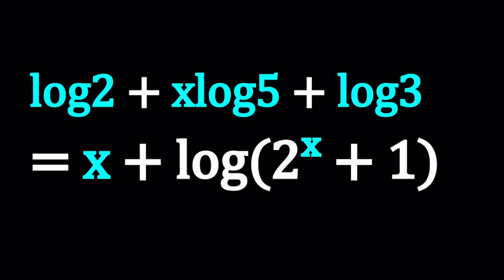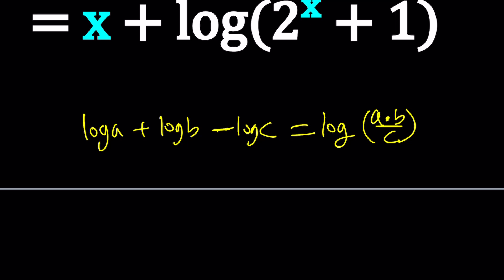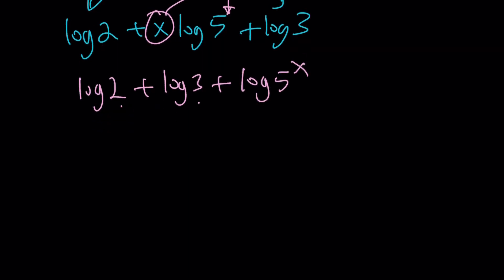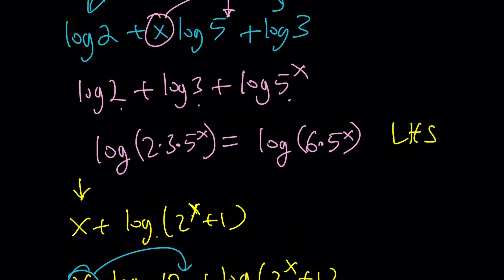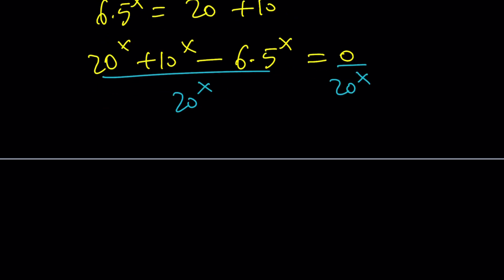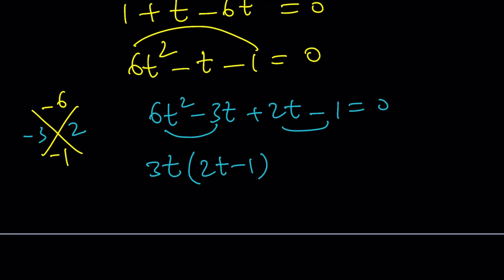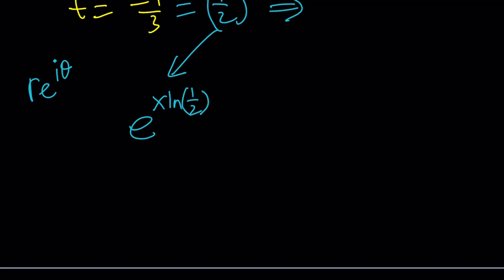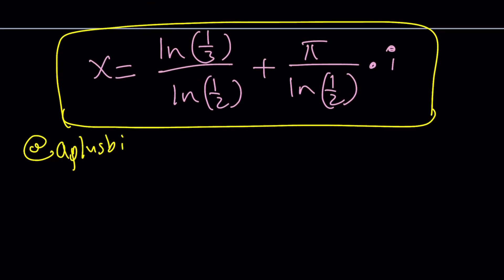A Log Equation from Republican Math Olympiads